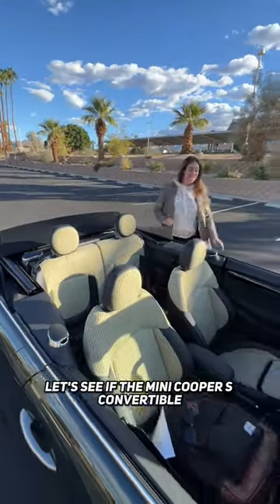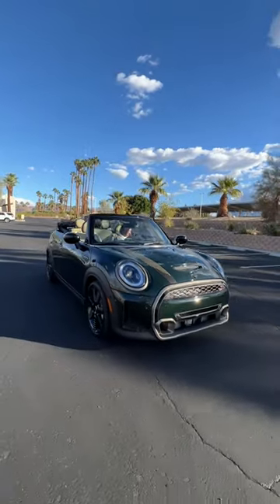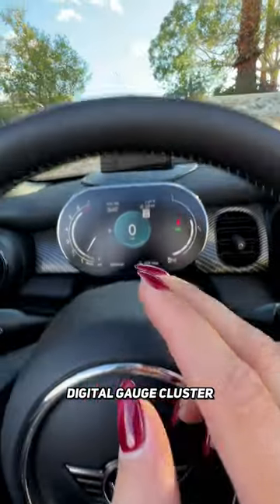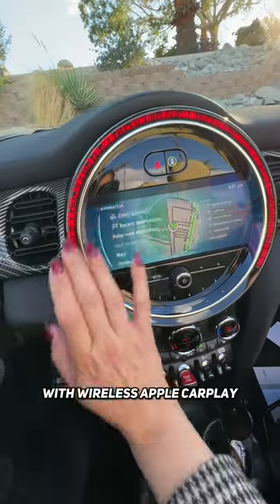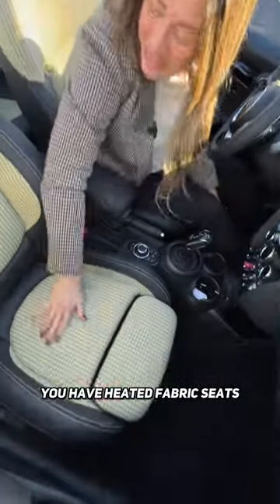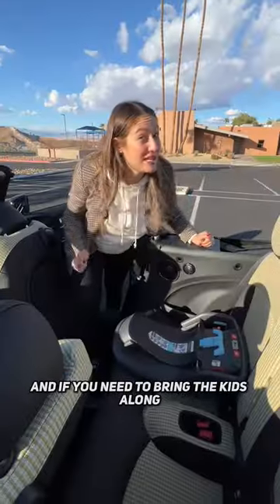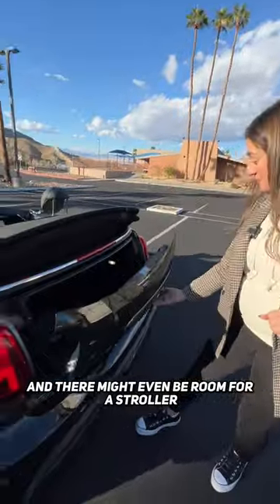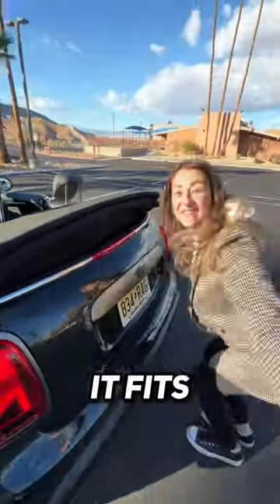You can fit a stroller in the 2023 Mini Cooper S Convertible!